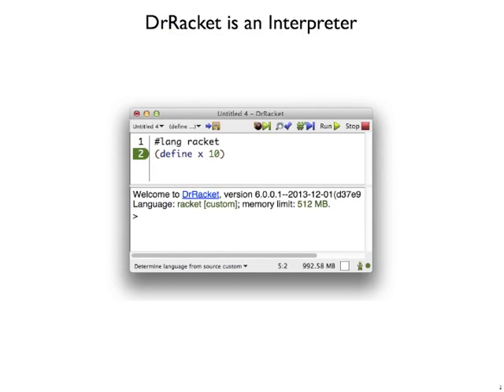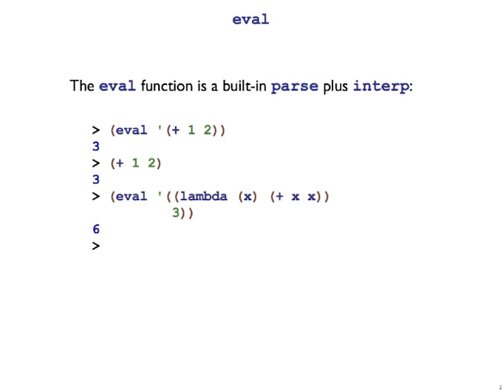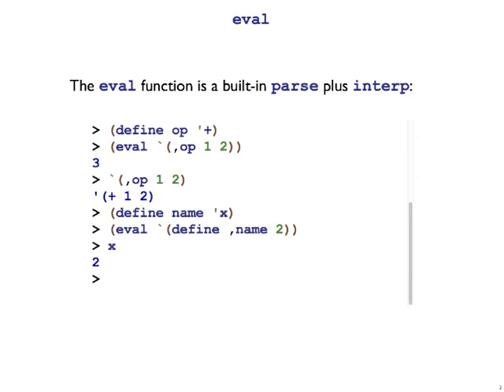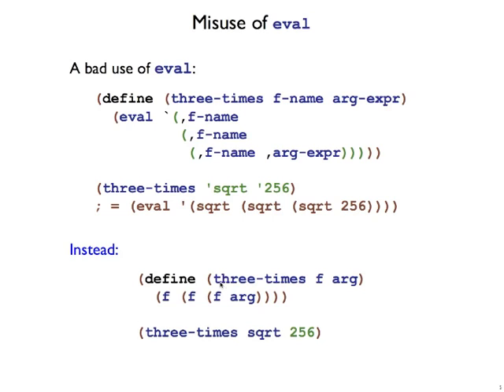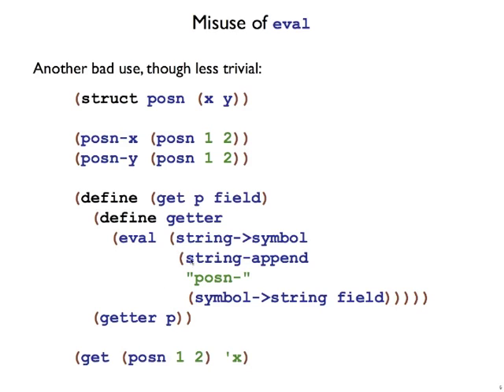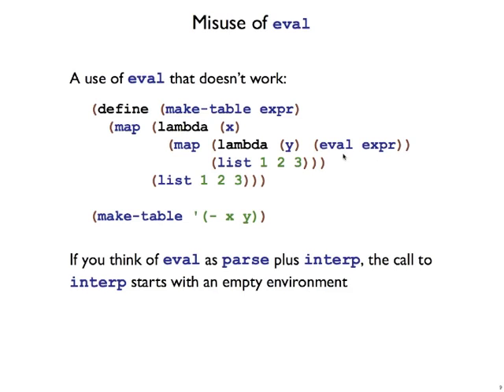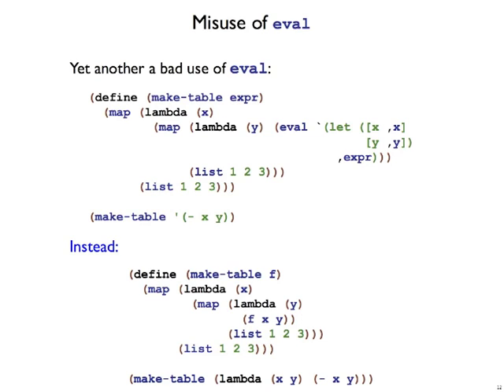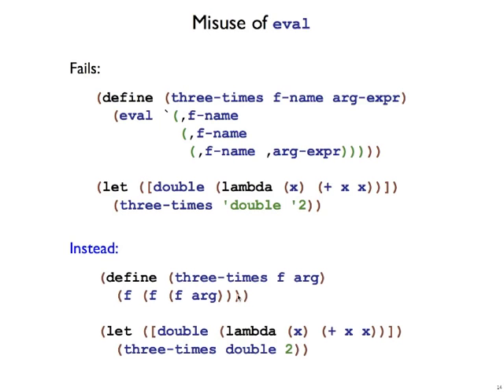syntax 1 - eval